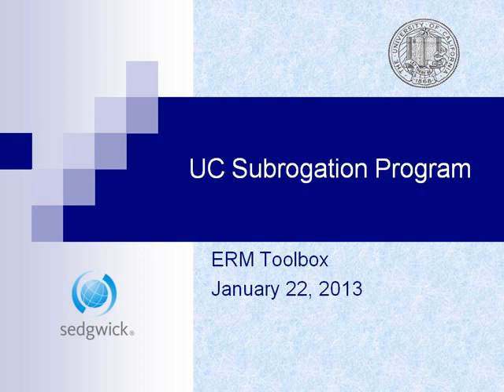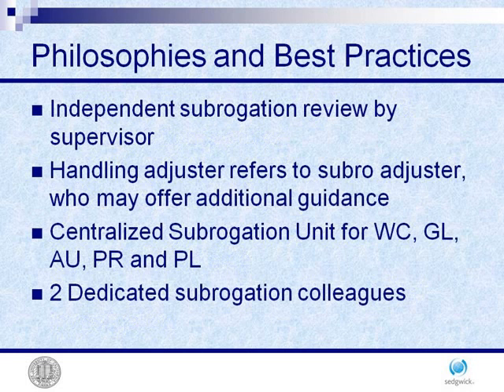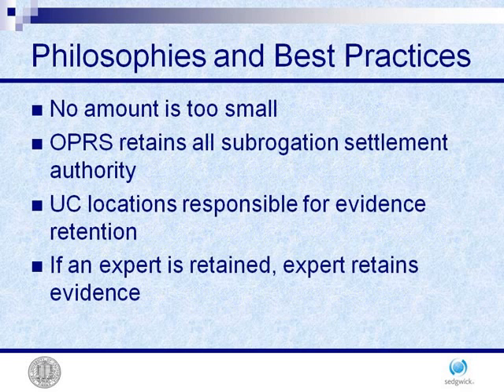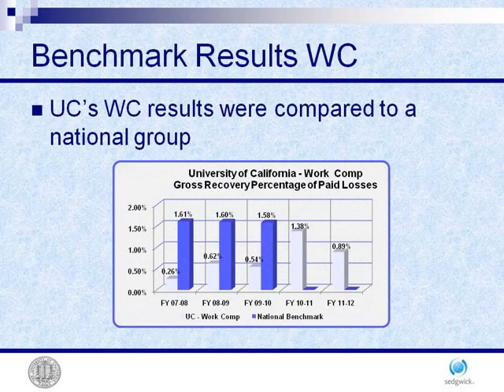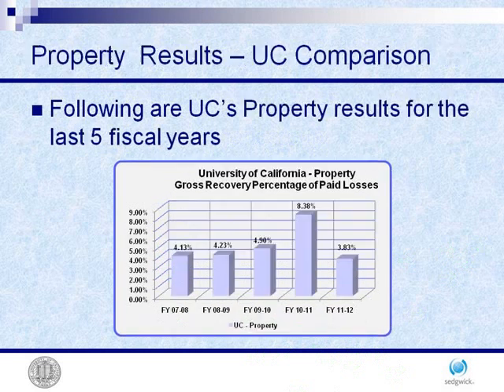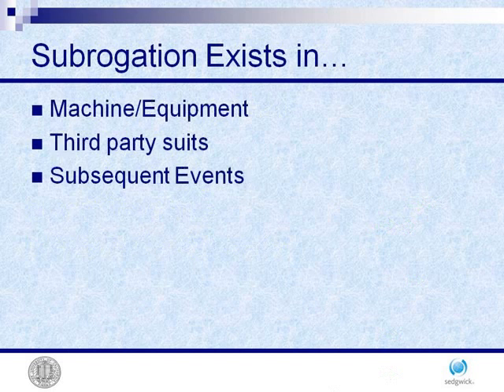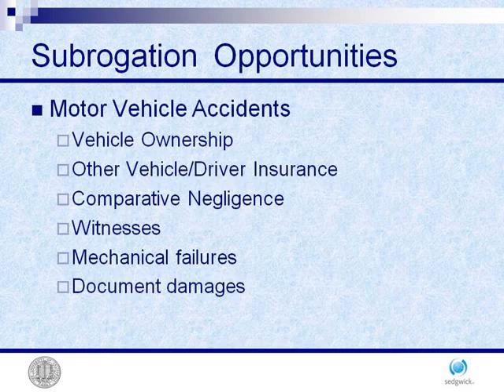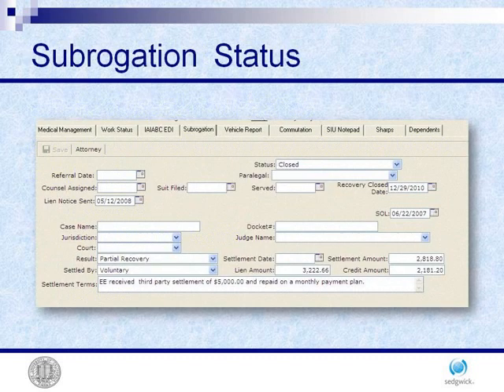UC ERM Toolbox January 2013 - Subrogation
What is Subrogation? Does anyone know what this word means if they are not in the insurance industry? Subrogation is the legal remedy to recover benefits paid from a responsible third party. Every injury or property damage is caused by "something". Come learn how we can work together to ensure we do not leave any "money on the table"!